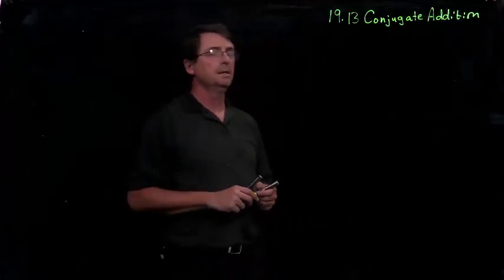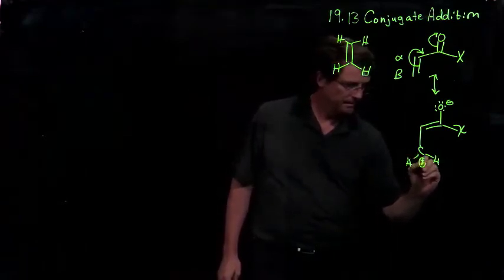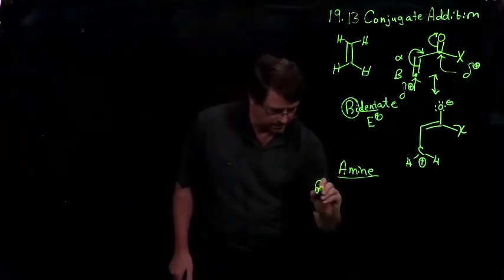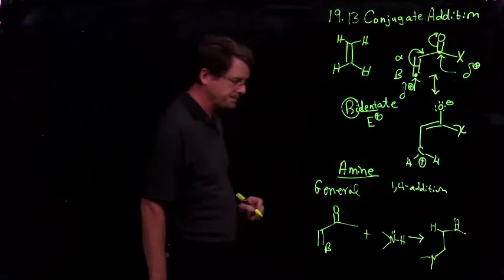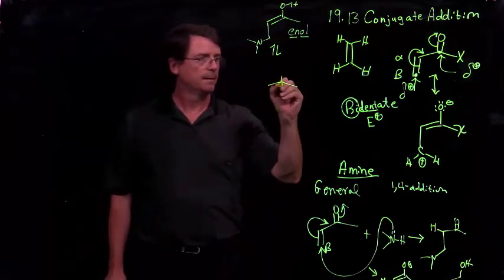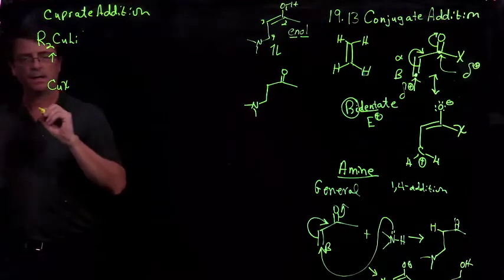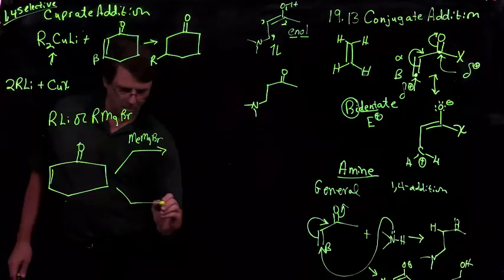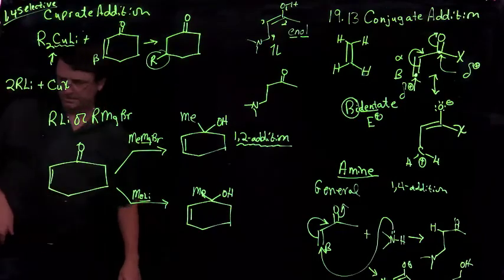19 13 Conjugate addition